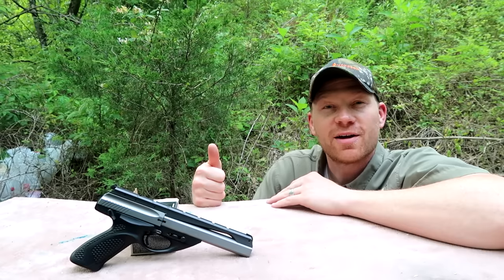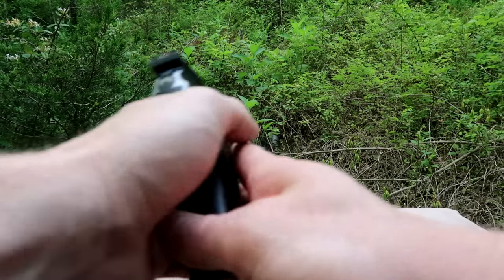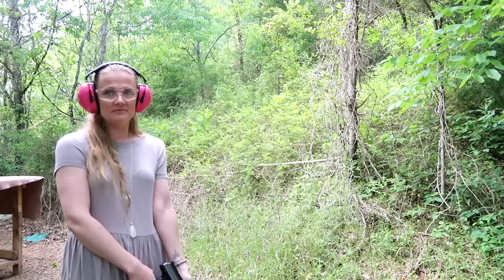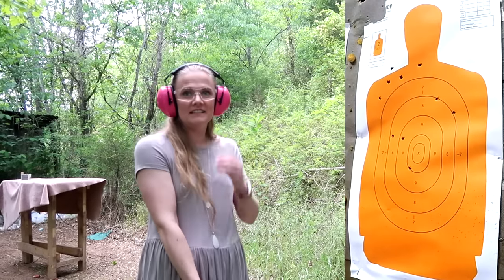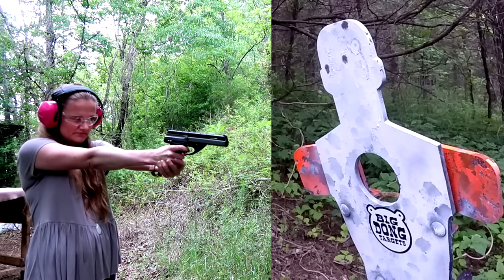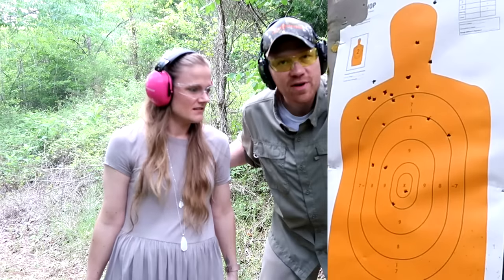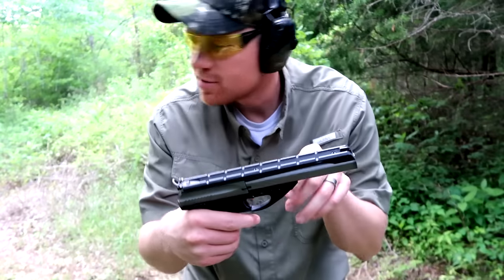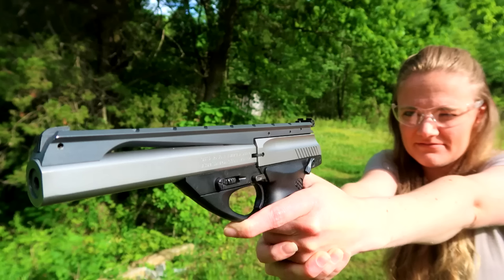Beretta U22 NEOS - Wifey Wednesday